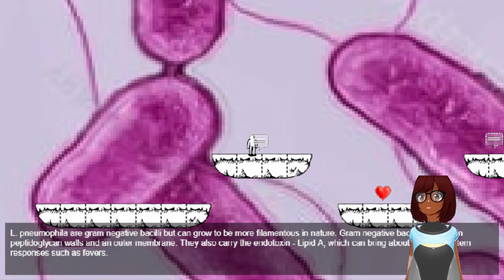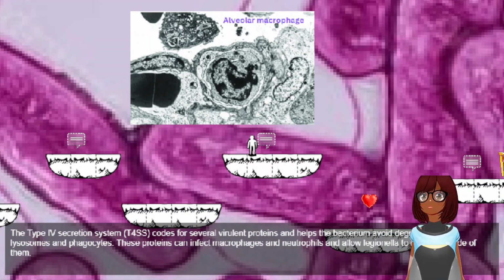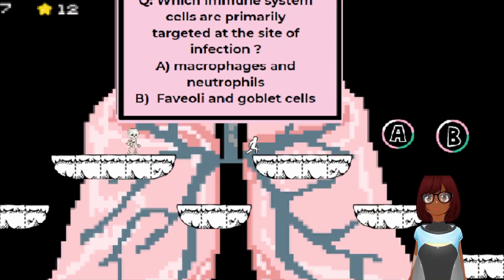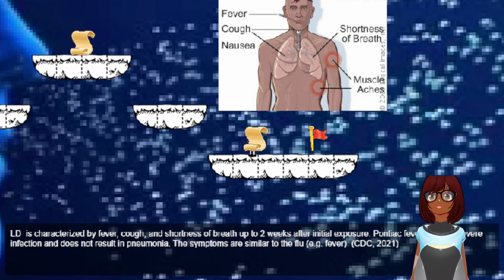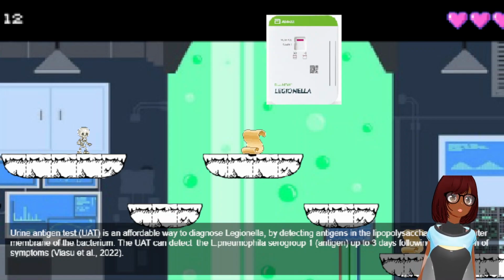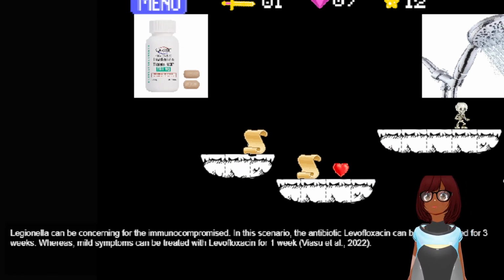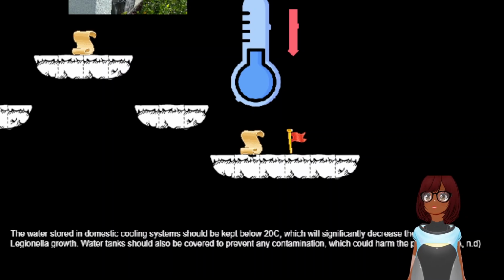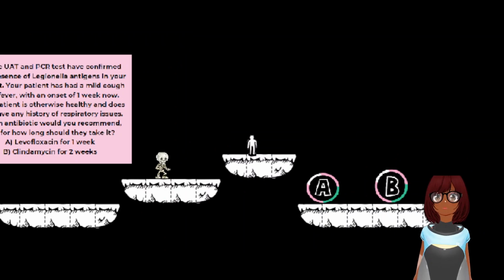Legionella pnuemophila gameplay /walkthrough